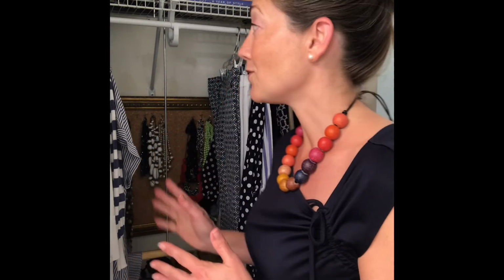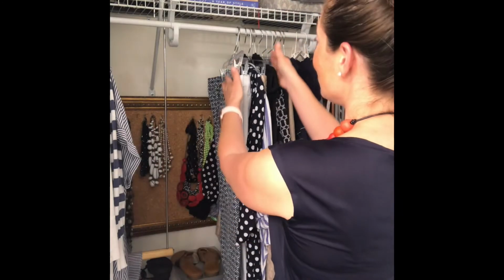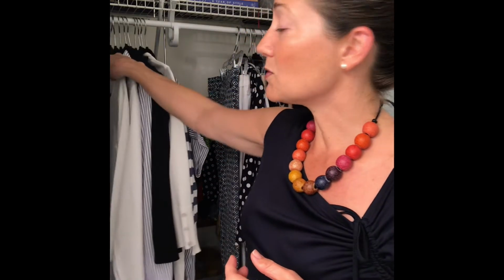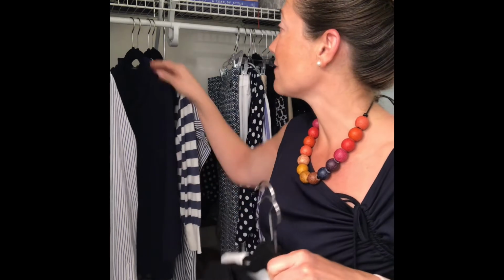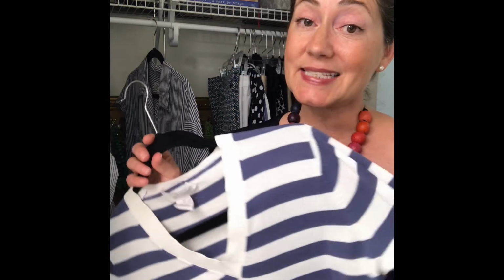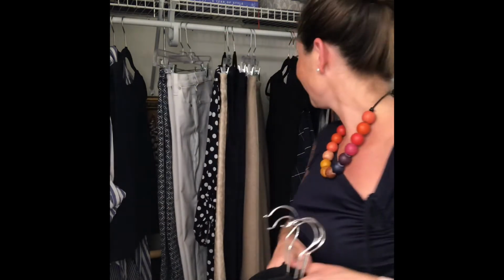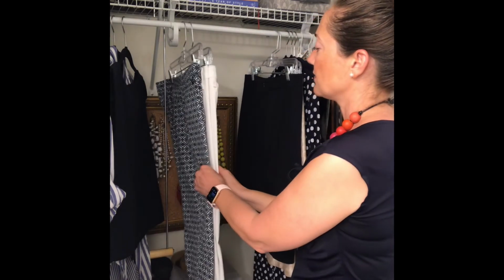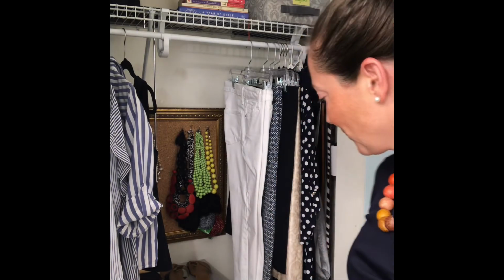Spring 10 Piece Wardrobe!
Welcome to my world of Nest Pretty.  This is where I celebrate the process of making a beautiful Nest for my husband and I and it’s all about the small choices that we make everyday that adds up to a clean, beautiful, positive life!

C'mon over to the blog if you want to learn more about this episode

Get My Free Guide: How to Curate a Wardrobe You Love

If your goal for 2021 is to take better care of yourself and you don't know where to start grab my NEW online course to help you prioritize your self care to avoid overwhelm and giving up.